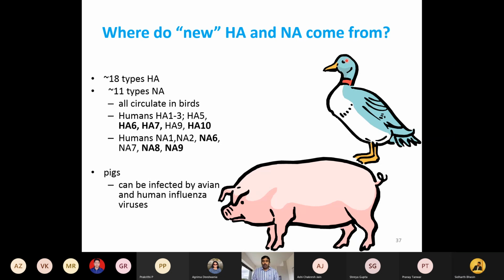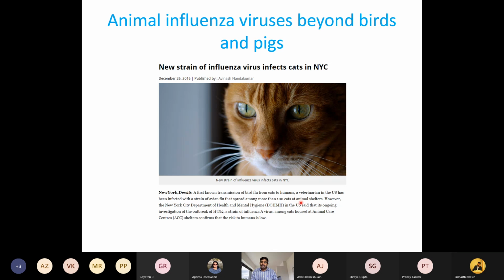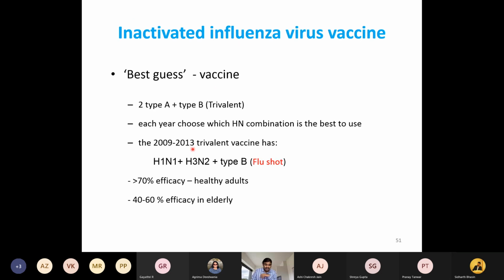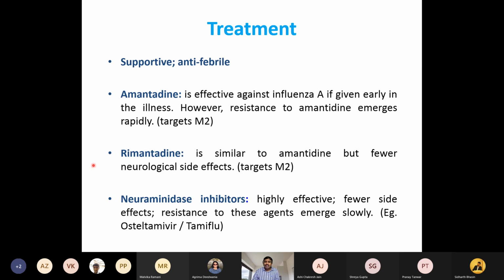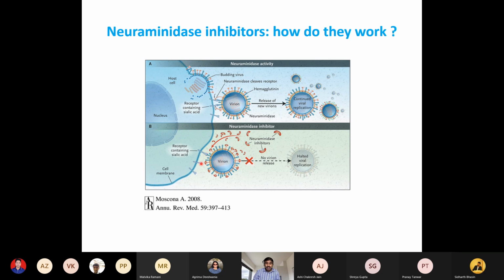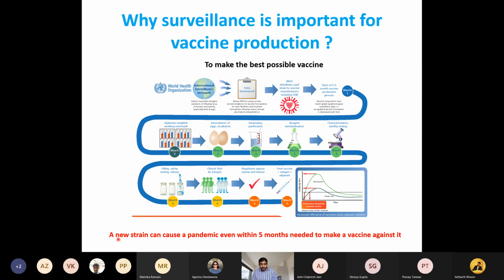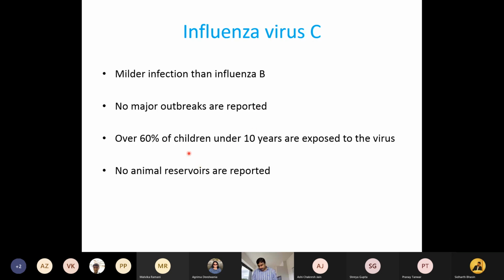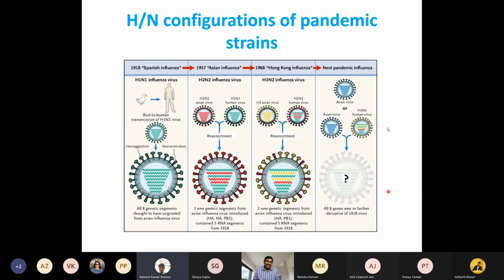Lecture#10 SBL704 Virology 29 01 2022